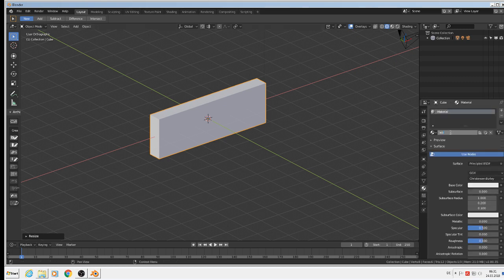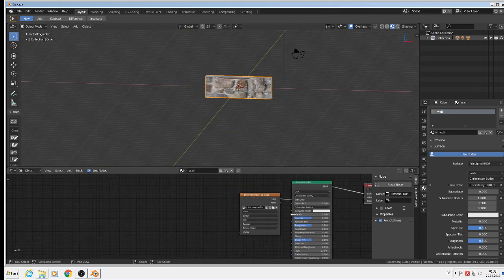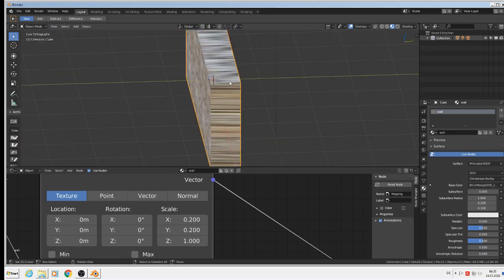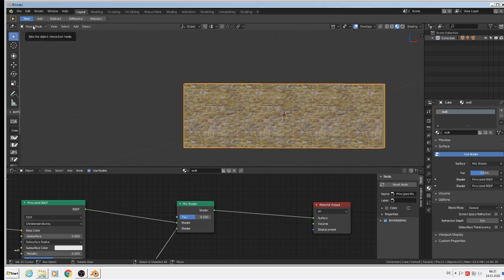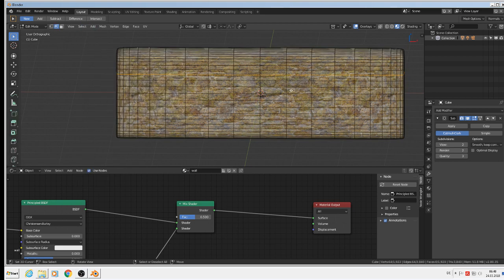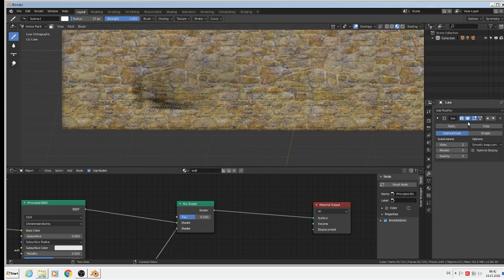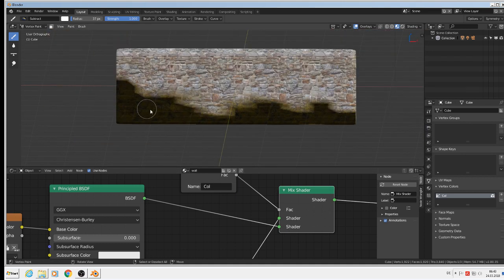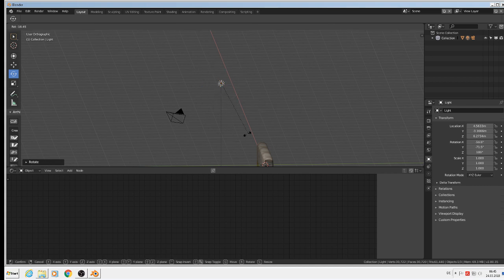Blender 2.8 vertexpaint tutorial (the wall)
Blender 2.8 vertexpaint tutorial (the wall) mix 2 textures with vertex factor (attribut)